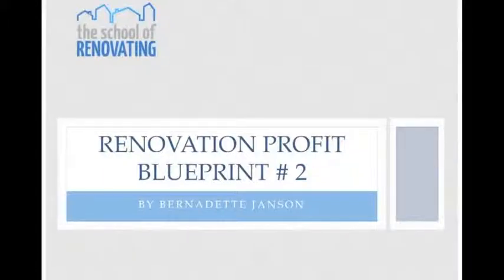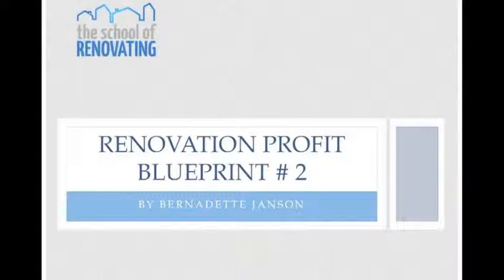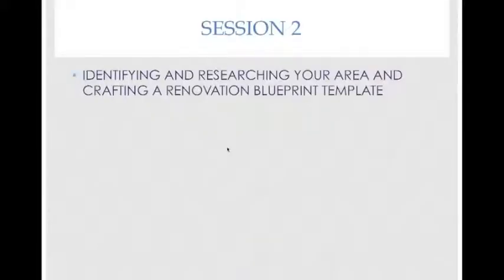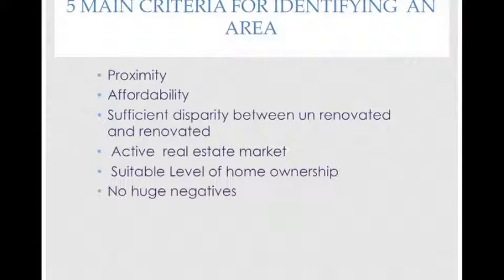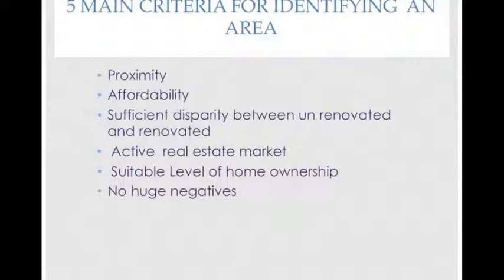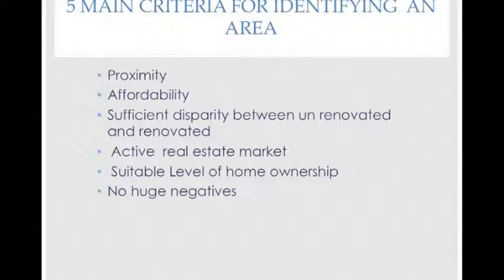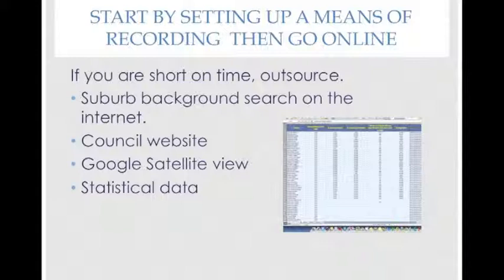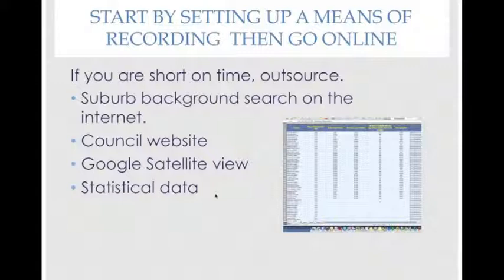Renovation Profit Blueprint #2 Part 1